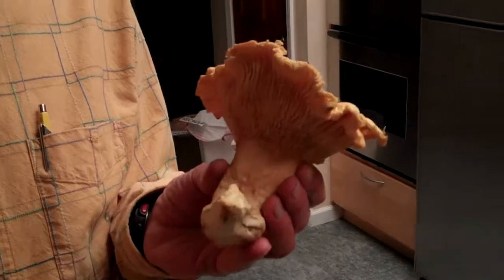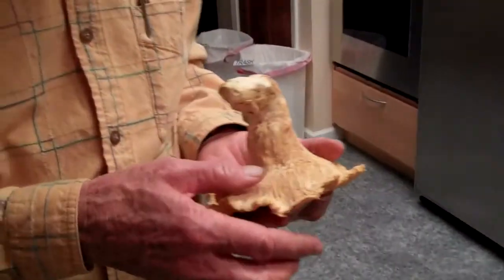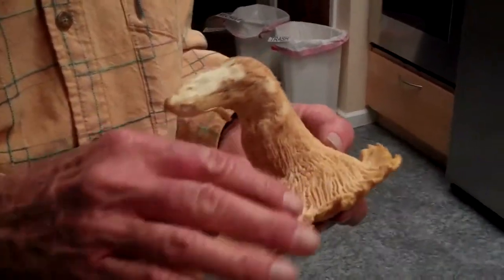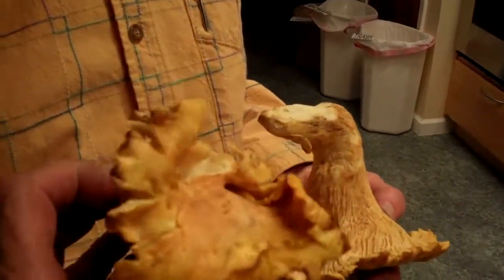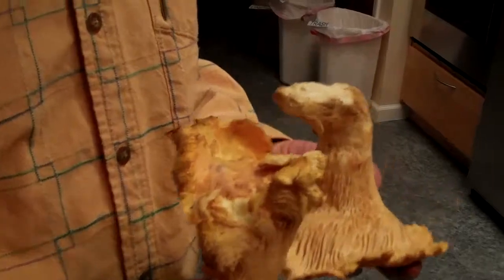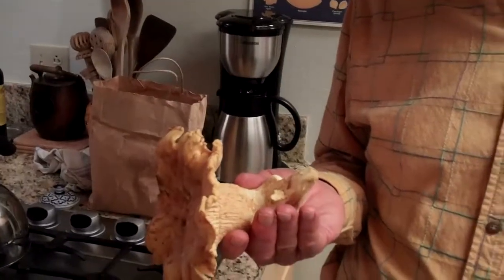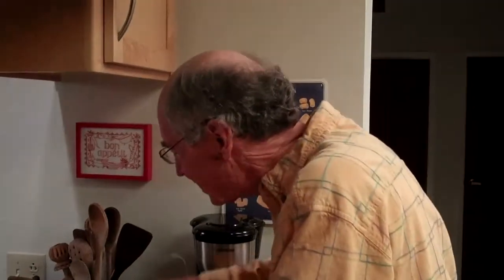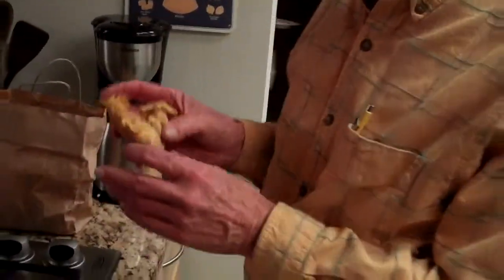(117) Wild Chanterelle Mushrooms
My friend Bill Green showed me some wild mushrooms and how to recognize them. Now I am sure and finding them for myself! Thanks Bill!